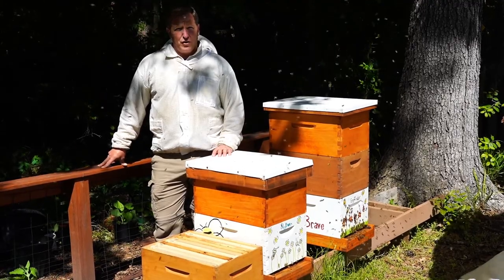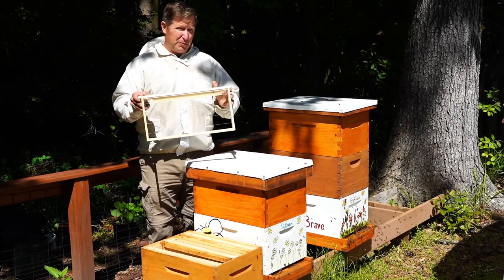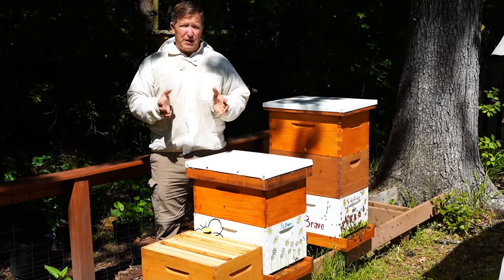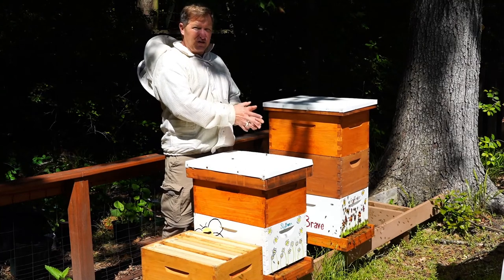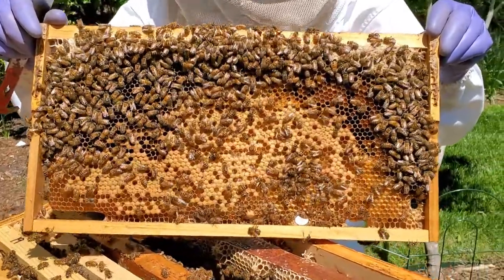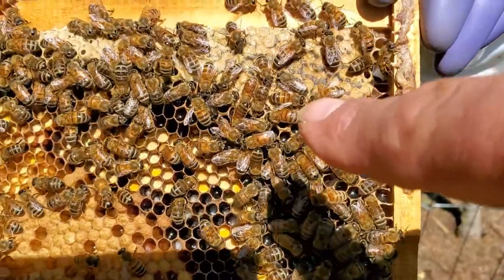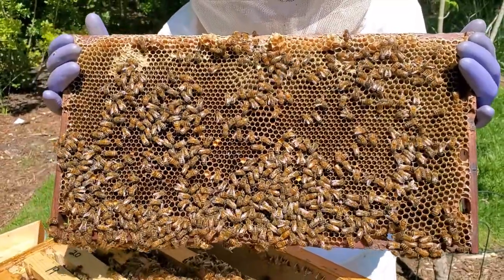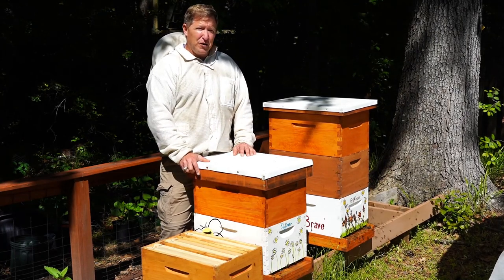The Amazing Honey Bee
A video made for kids that tells all about our honey bee and how they live.